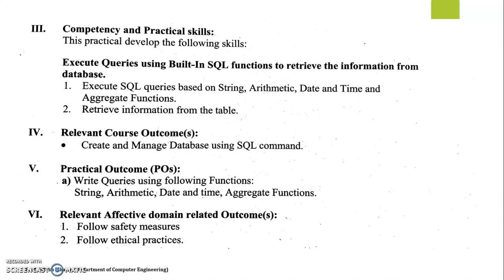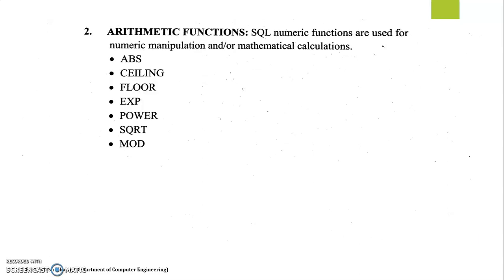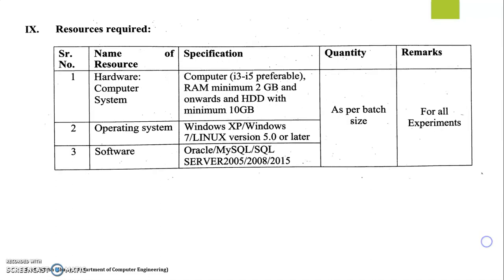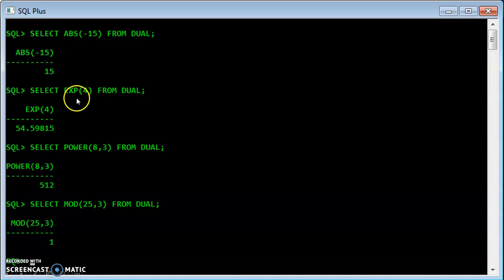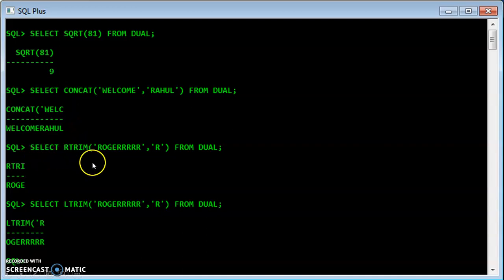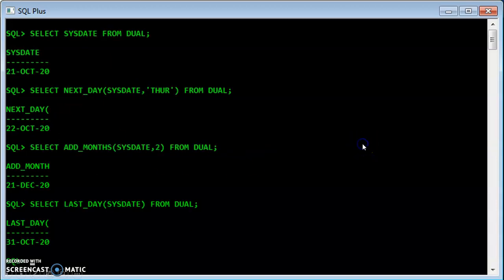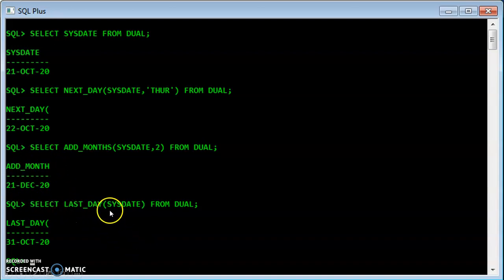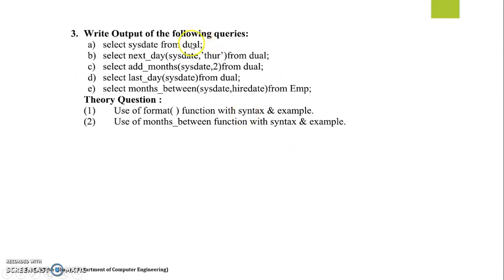DMS Practical 07